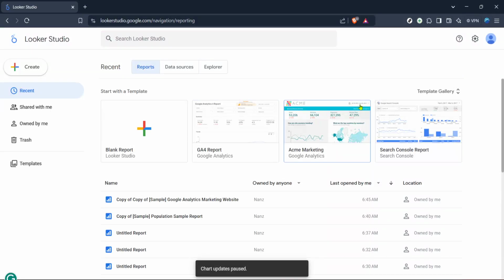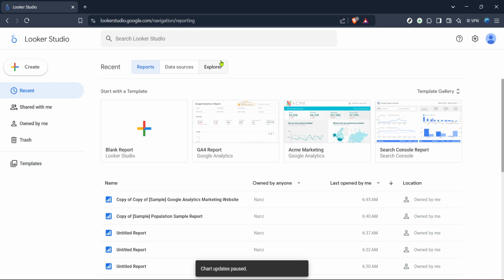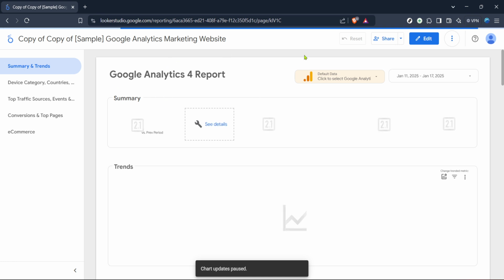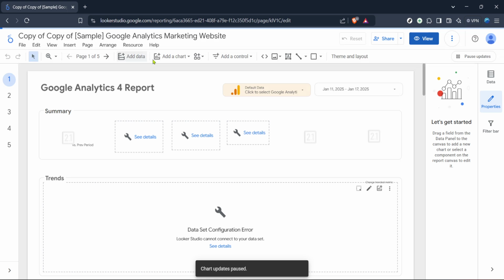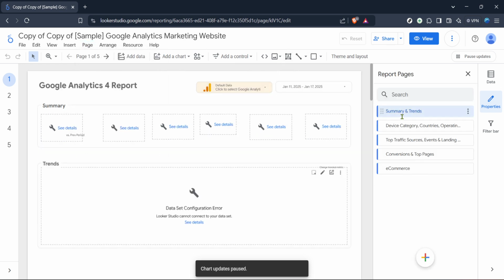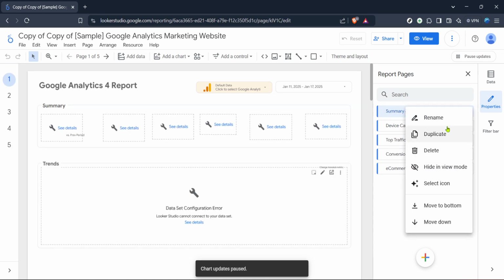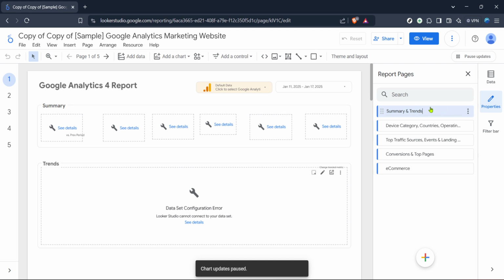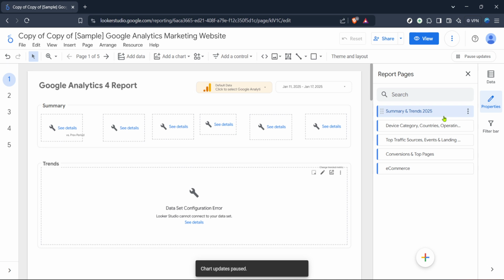How to Change Looker Studio Page Name (Full 2025 Guide)